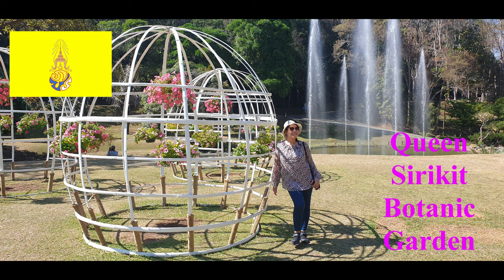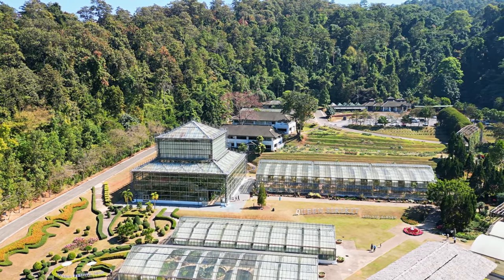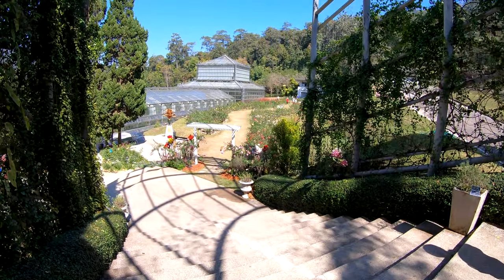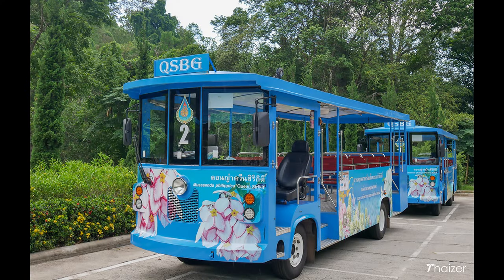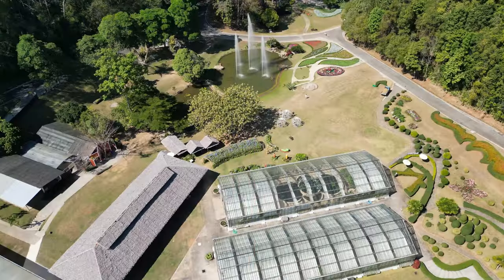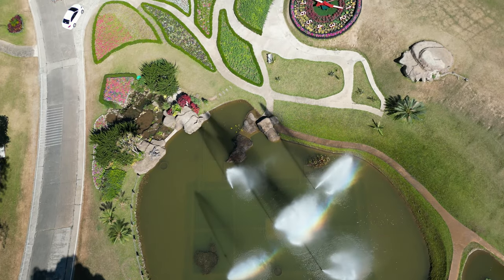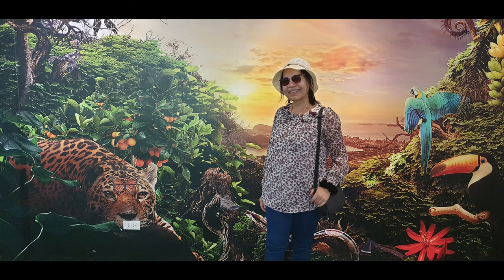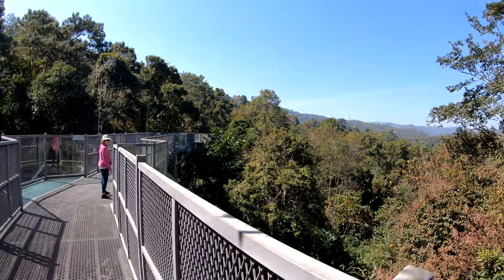Queen Sirikit Botanic Garden in Chiang Mai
Queen Sirikit botanic garden was Thailand's very first botanic Garden and is now a major travel destination in Mae Rim district 30 km northwest of Chiang Mai. Covering a mountainous area of 560 acres and displays a vast collection of plants from different climates around the world, it is well worth a visit. We spent a whole day her trying out the canopy walk, the natural history museum with the 3D art exhibit. At the end of the day we had e nice and relaxing dinner at one of the  3 riverside restaurants close to the botanic garden. I reckon the garden is even more beautiful and lush in the rainy season. When we were there in January all the lawns were all dry and colorless.